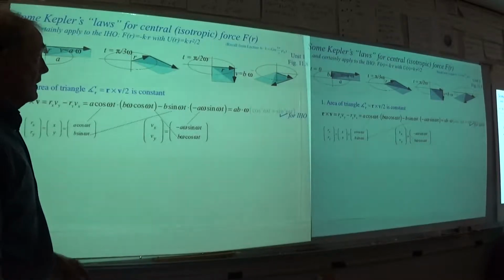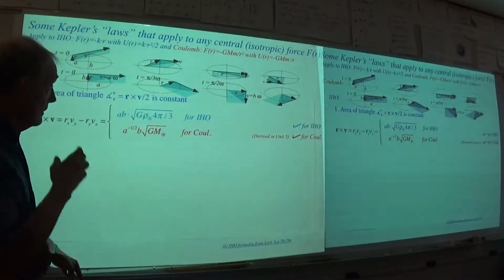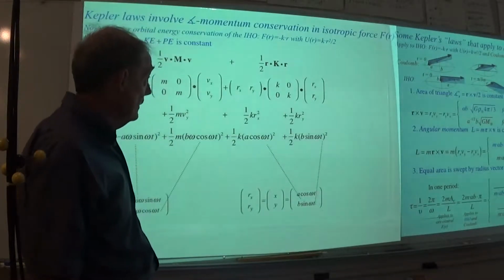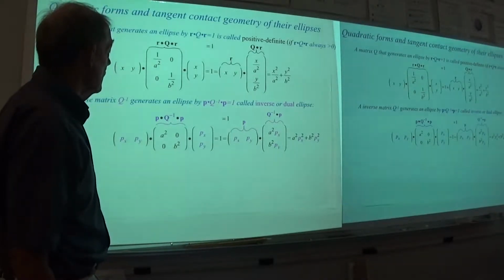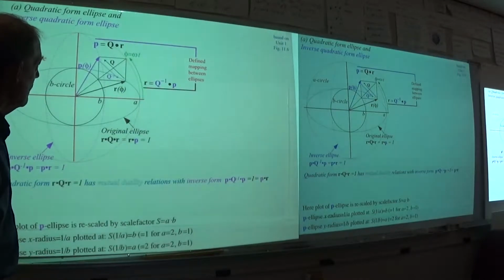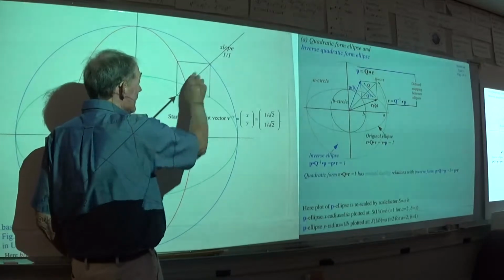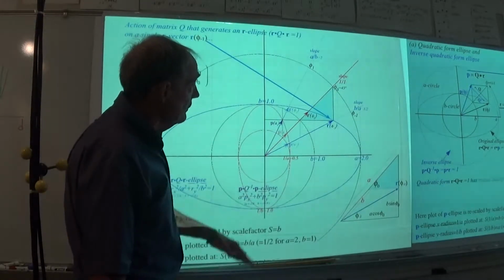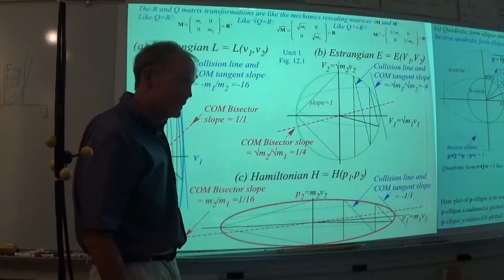Classical Mechanics with a Bang! (2018 Fall) - Lecture #7 Part2/2